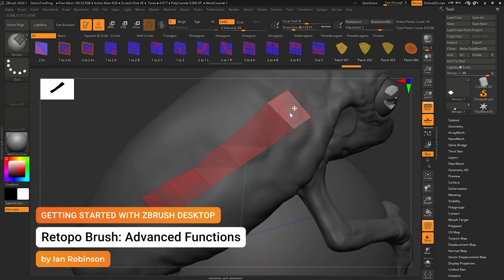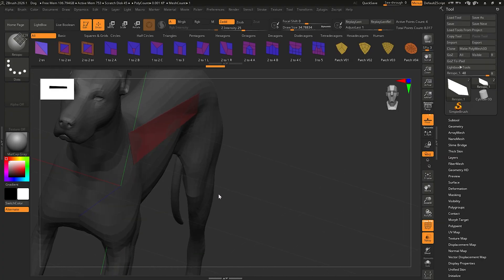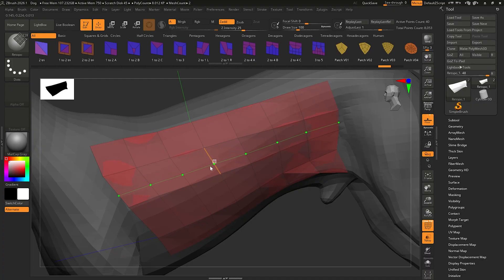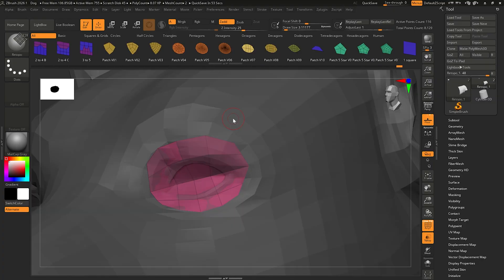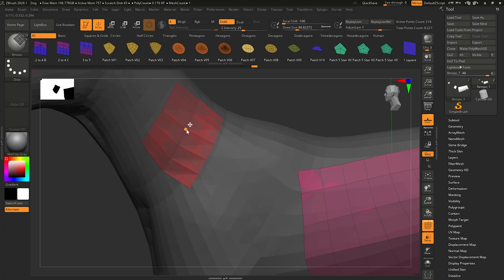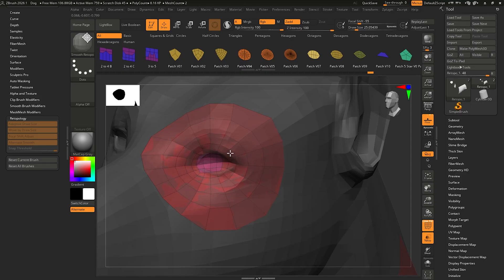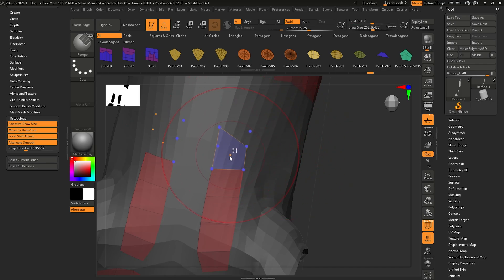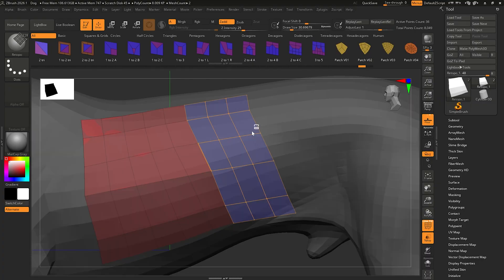Getting Started with ZBrush Desktop - Retopology brush - Advanced functionality and settings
Learn the how to retopologize your models with more advanced features in the retopology brush and how to tweak the brush to your liking.

Get ZBrush!  More Details on the Current Version of ZBrush